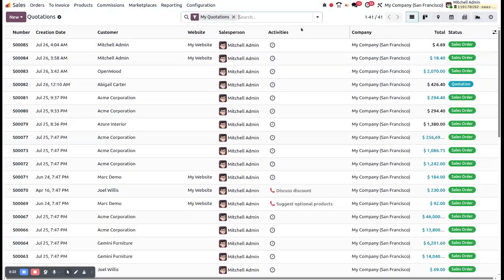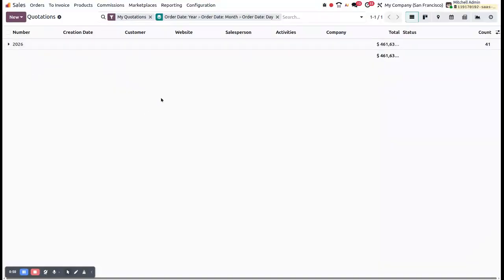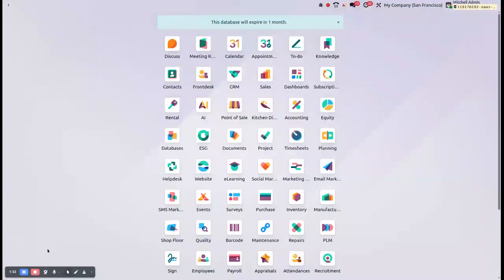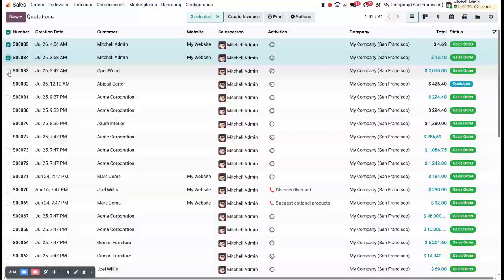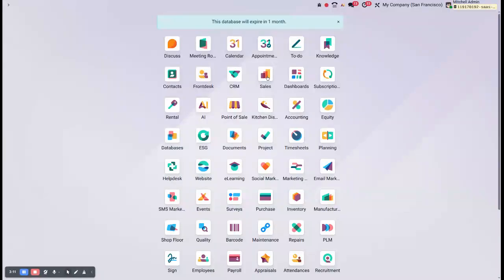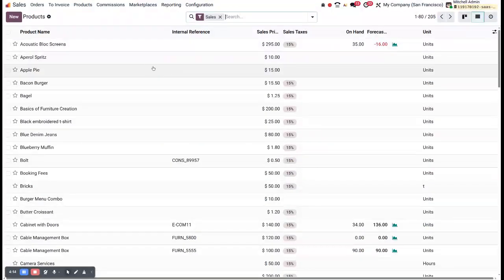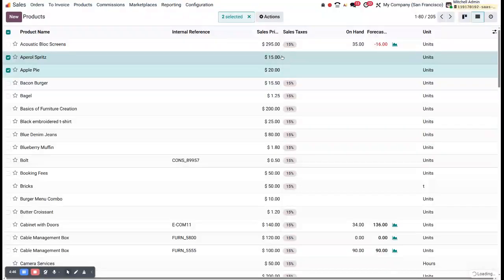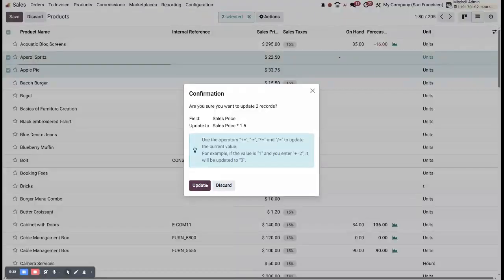What's New in Odoo 19.3? | Top New Features & Improvements Explained (Part 2)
Welcome to Part 2 of my Odoo New Features series.

In this tutorial, I explain the latest features and improvements introduced in Odoo 19.3. Whether you're an Odoo Developer, Functional Consultant, ERP Implementer, Business Owner, or Odoo Enthusiast, this video will help you quickly understand the newest enhancements and how they can improve your daily workflow.

✅ Latest Odoo 19.3 Features

✅ Productivity Enhancements

✅ Functional Improvements

✅ Business Workflow Updates

✅ Practical Demonstration of New Features

These updates help organizations improve efficiency while giving developers and consultants a better understanding of the latest Odoo capabilities.

This tutorial is perfect for:

✔ Odoo Developers

✔ Functional Consultants

✔ ERP Implementers

✔ Business Owners

✔ Students Learning Odoo

If you enjoy practical Odoo tutorials, don't forget to Like 👍 Share 📤 and Subscribe 🔔 for more videos covering Odoo Development, Implementation, Automation, AI Features, Inventory, Accounting, Website, CRM, Manufacturing, and much more.

▶ Odoo 19.4 New Features (Part 1)

▶ Server Action Business Automation Series

▶ Automation Rule Examples

▶ Best OCA Apps Series

▶ Odoo Tips & Tricks